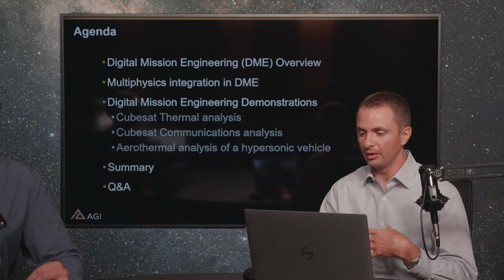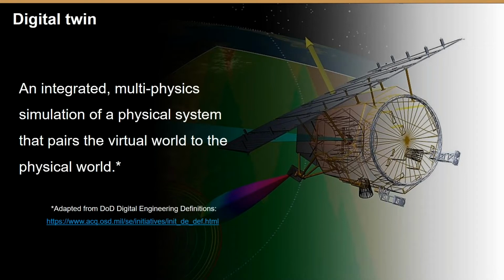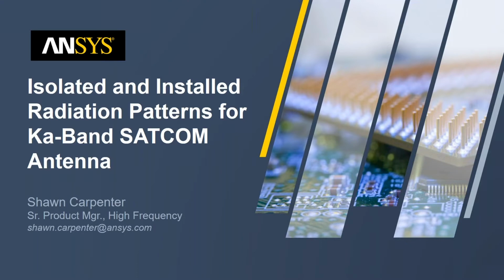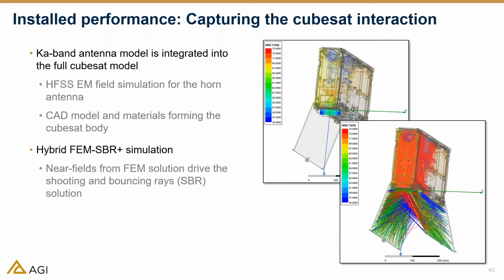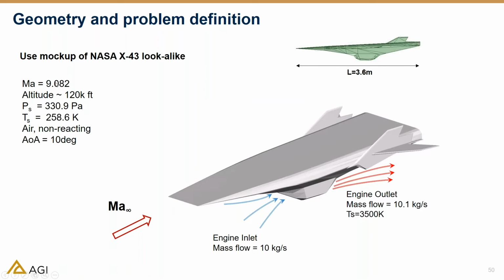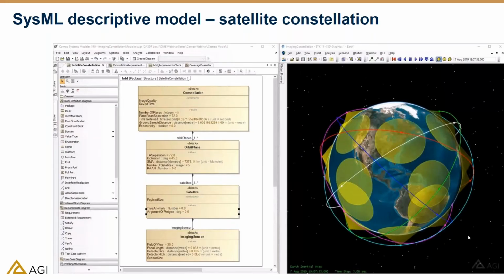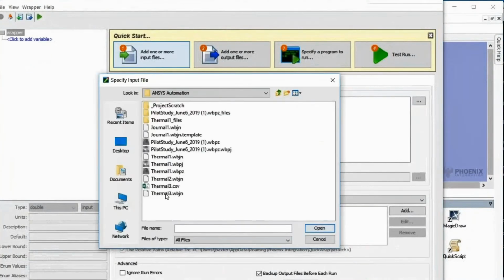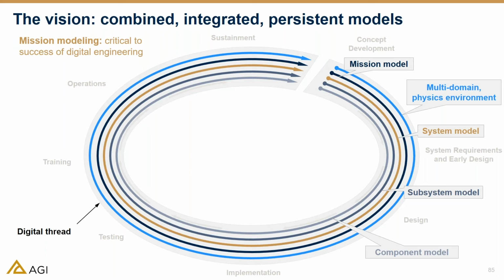Webinar: Digital Mission Engineering Part 4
Part 4 - Extending STK mission models with detailed ANSYS engineering simulation to track hypersonic vehicles from space.

Join AGI, ANSYS, and Phoenix Integration as we discuss how to extend STK mission models with detailed ANSYS engineering simulation. In this webinar, we will show how to extend STK with ANSYS including:
-Thermal analysis for spacecraft with STK SOLIS and ANSYS Mechanical
-Communications analysis with STK comm and ANSYS Electronics
-Tracking hypersonic vehicles with STK Aviator, STK EOIR, and ANSYS Fluent

We will also show how these models integrate with descriptive models in Cameo using ModelCenter as part of an example digital mission engineering ecosystem.